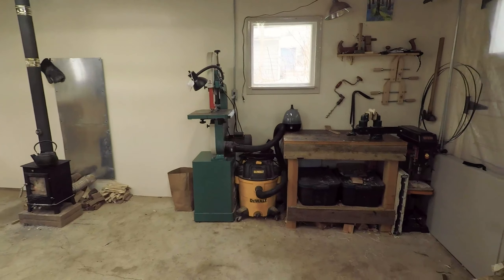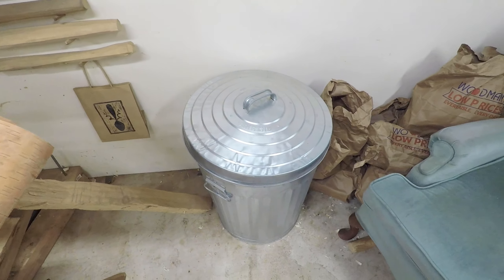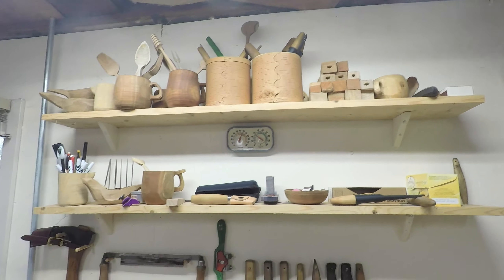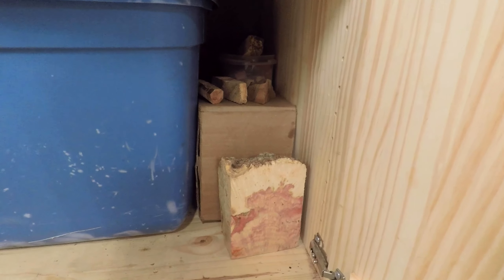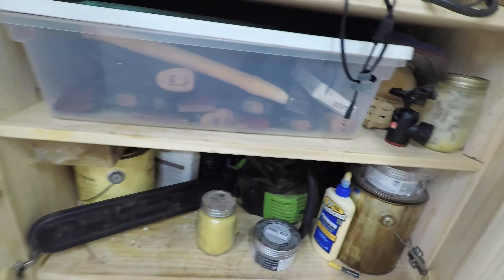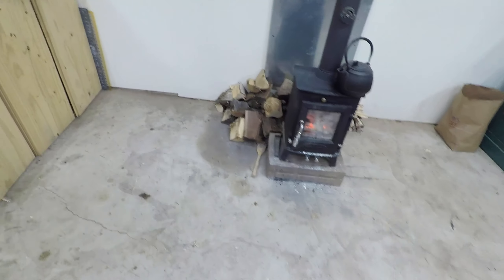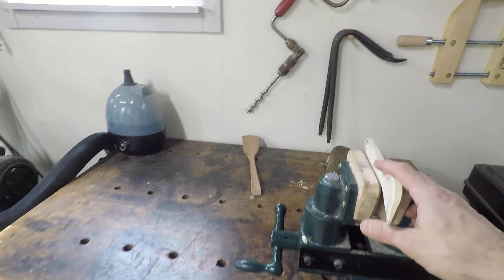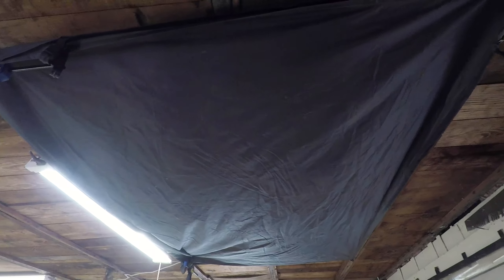Spoon Carving and Pole Lathe Turning Workshop Tour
Just a quick workshop tour to show you the space I'm working in.